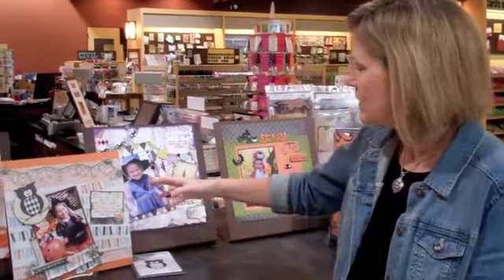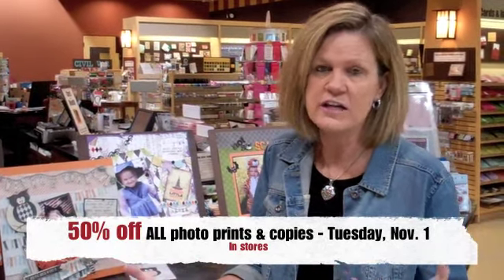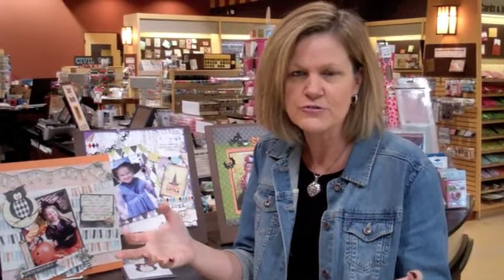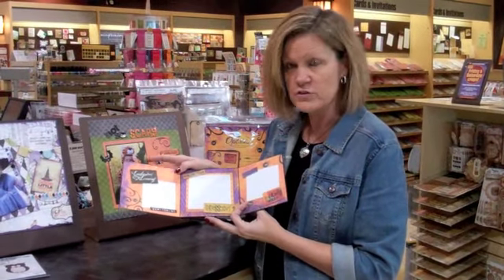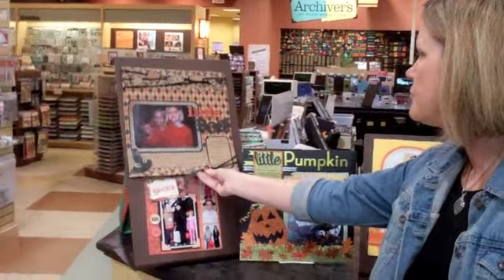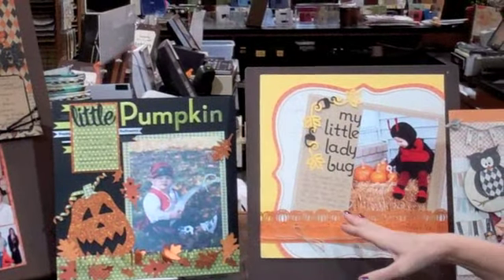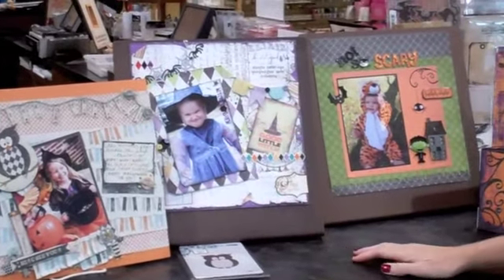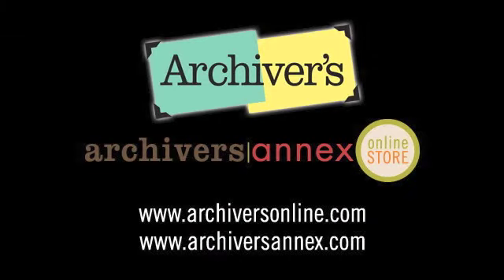Halloween Tips from Archiver's!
Happy Halloween!  This video has some great tricks (and treats!) for getting the best Halloween photos for your scrapbooks!  Stop by your local Archiver's for the latest and greatest Halloween products!  Don't live near an Archiver's?  Stop by Archivers Annex for all sorts of Halloween goodies!  Have a very fun and safe Halloween!